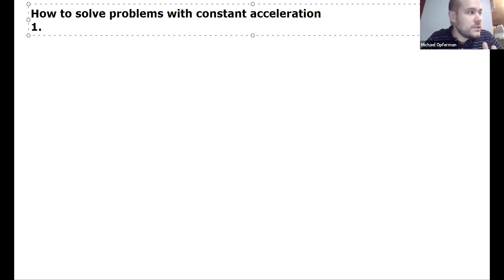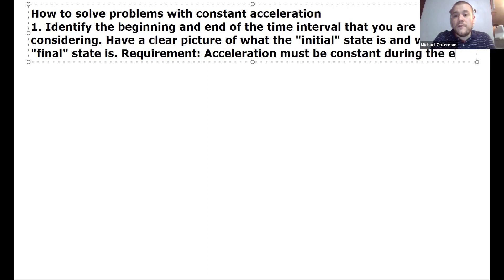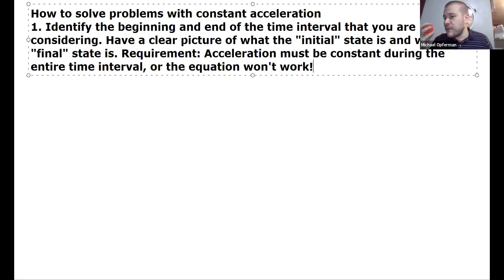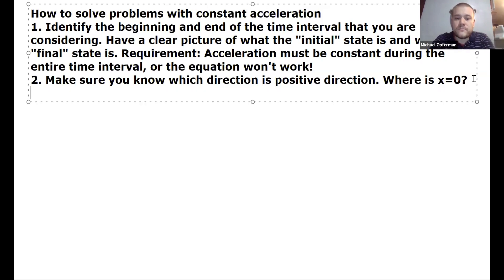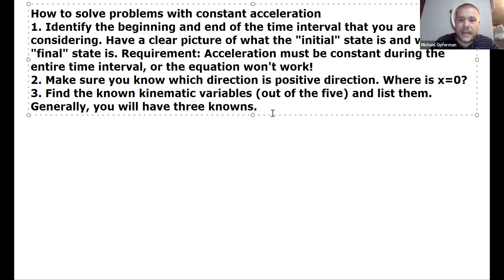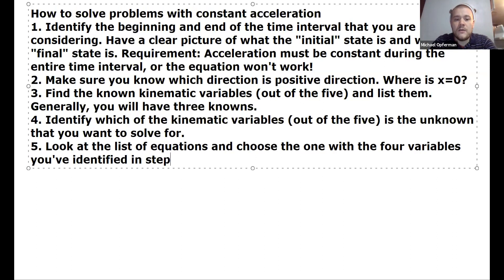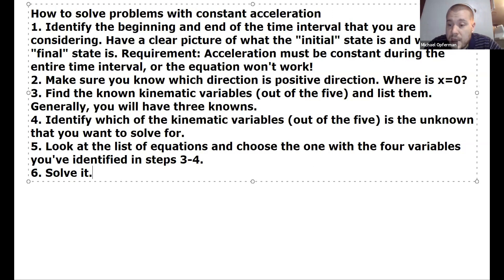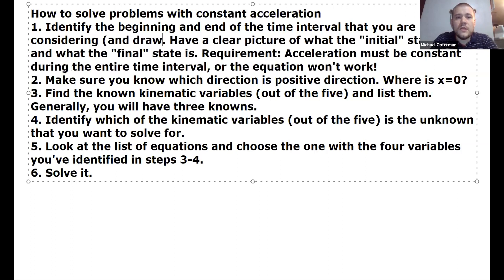Procedure: Kinematic Equations for Constant Acceleration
A step by step procedure for systematically solving kinematic equation problems